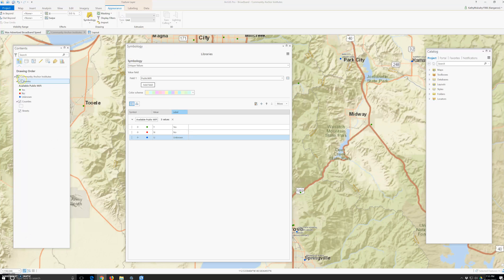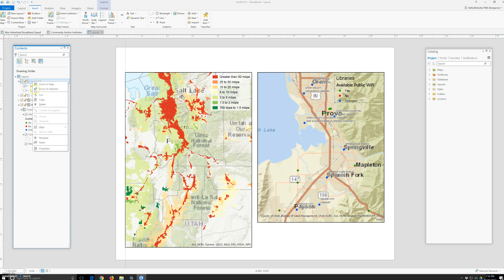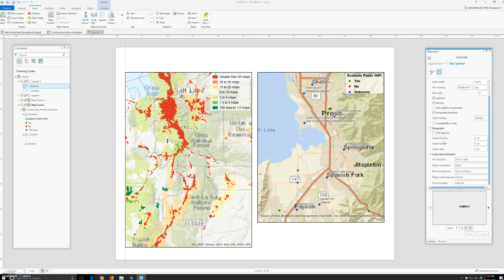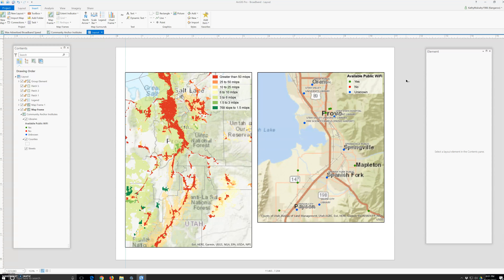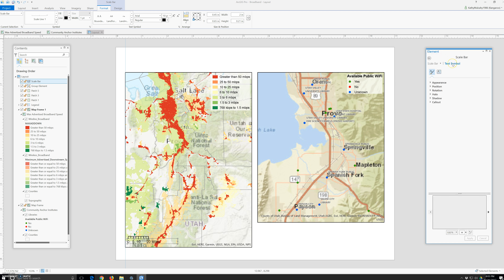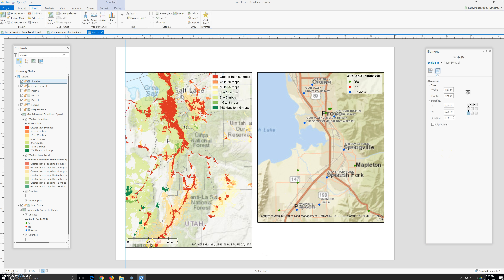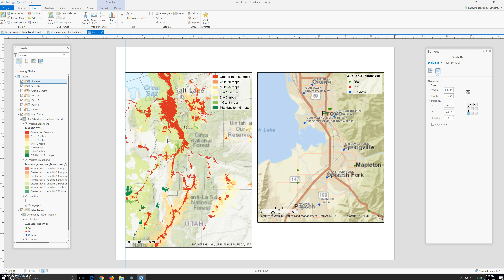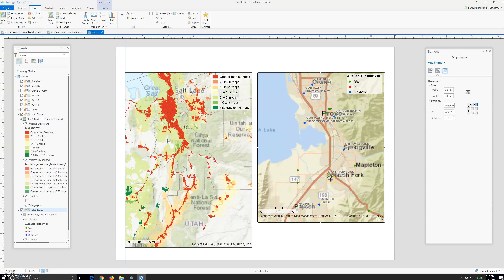Getting to Know ArcGIS Pro65